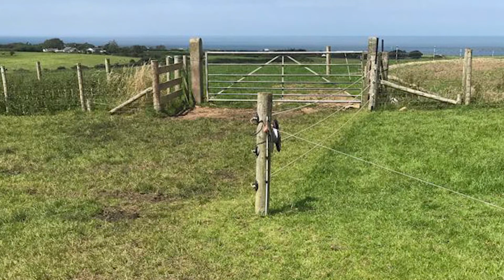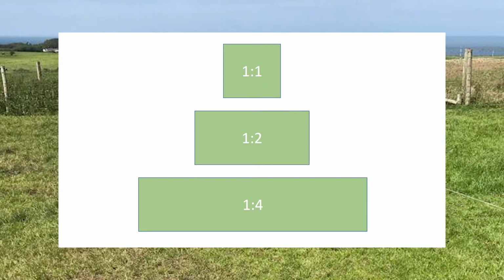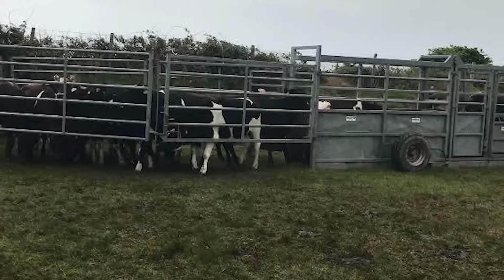Guide to Grazing Management - Planning a Grazing Rotation